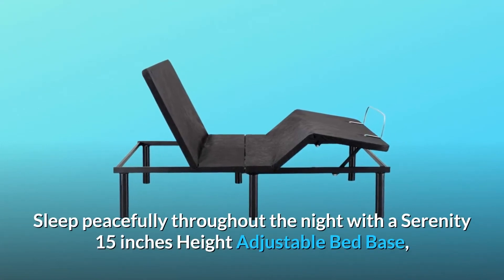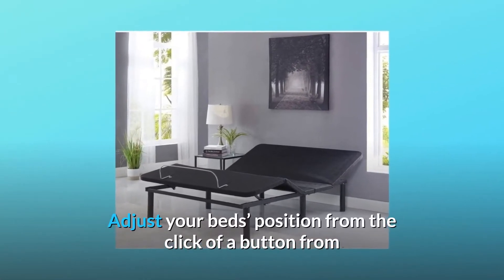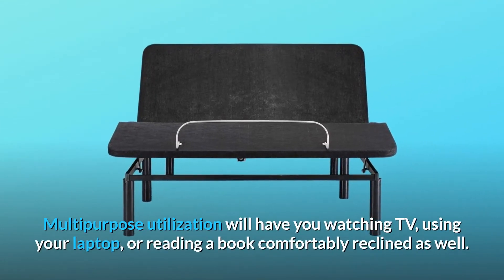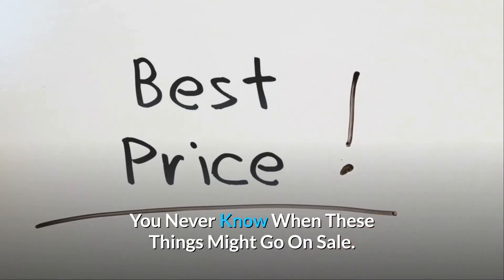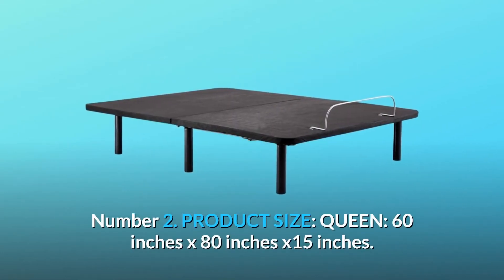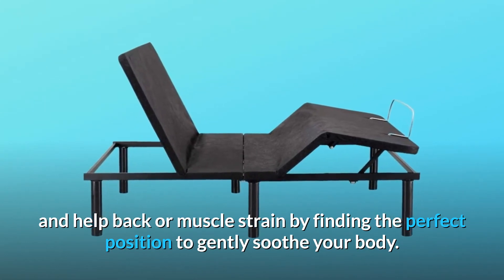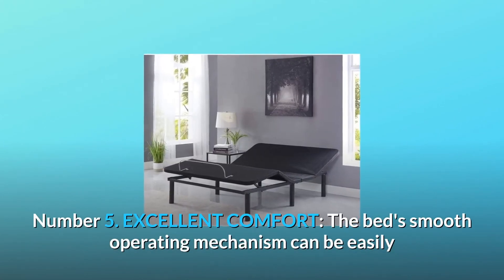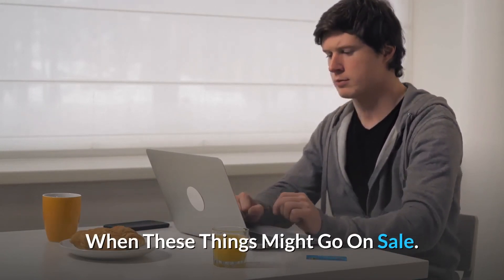Naomi Home Serenity 15" Height Adjustable Bed Base Review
Check Amazon's latest price (These things might go on Sale)

Serenity 15 inches Height Adjustable Bed Base, the newest addition to the Naomi Home idealBase line, allows you to sleep comfortably throughout the night. Over the last several decades, innovative technology has developed, resulting in advancements that have improved the way we live our lives on a daily basis. Now, you're functionally capable of changing your sleeping habits and eradicating agonising insomnia. Adjust the position of your mattresses with the press of a button on a programmed remote controller to one of many settings that best suit your comfort and medical requirements. This bed foundation has a lower profile height than previous versions. With the head and foot reclining feature, you can say goodbye to back aches, joint pains, neck stiffness, acid reflux, sleep apnea, and heartburn. Multipurpose use will have you pleasantly reclined when watching TV, using your laptop, or reading a book. Relax your body with the ideal posture and relieve all types of aches with Serenity, allowing for a restful night's sleep and a full day's worth of energy and productivity.

1. PRODUCT WEIGHT: 122 LBS. ; REMOTE CONTROLLED - Select from 7 settings with a single touch of a button. LOWER PROFILE HEIGHT- Unlike most other adjustable beds, this bed foundation has a lower profile height, making it simpler to fit within your current bed frame and helping to secure the mattress.

Number 2: PRODUCT SIZE: QUEEN: 60 in. x 80 in. x 15 in.

Number 3: ADJUSTABLE BED BASE: You may adjust your position using the head and foot reclining functions. Sleeping upright with your head inclination may also help reduce snoring, increase blood circulation in your legs, and relieve back or muscular tension by finding the ideal posture to gently relax your body.

IMPROVED SLEEP IS NUMBER 4 People who suffer from acid reflux, sleep apnea, heartburn, or GERD may appreciate the Serenity adjustable bed foundation. The adjustable bed foundation is ideal not just for medical requirements, but also for maximum comfort when reading, studying, watching television, talking on the phone, using your laptop computer, or playing video games.

Number 5: EXCELLENT COMFORT: The bed's smooth working mechanism may be simply adjusted with the remote control to elevate and lower your head, foot, or both at the same time.

Searches related to Naomi Home Serenity 15" Height Adjustable Bed Base Review